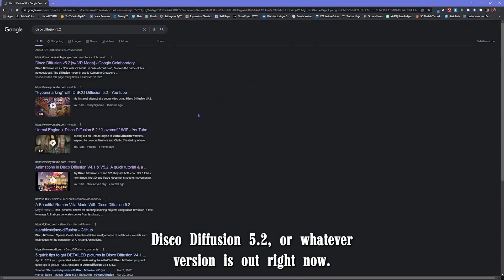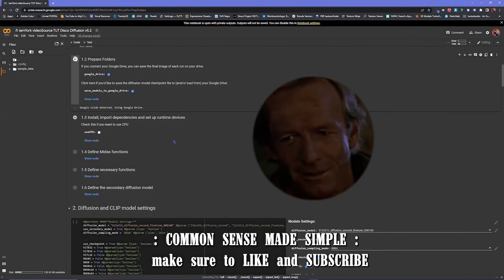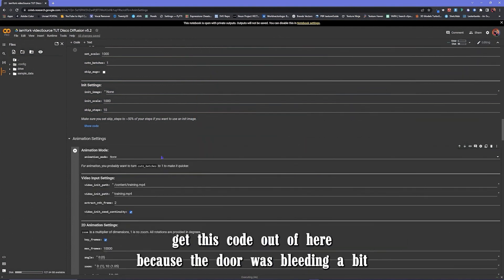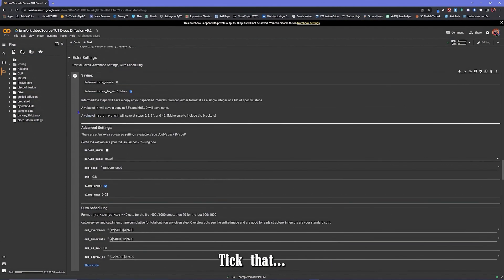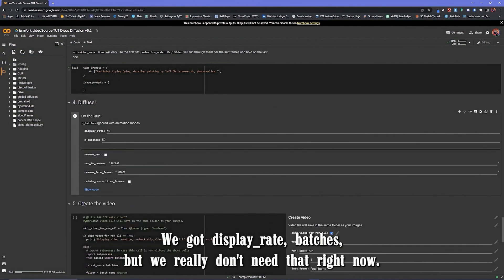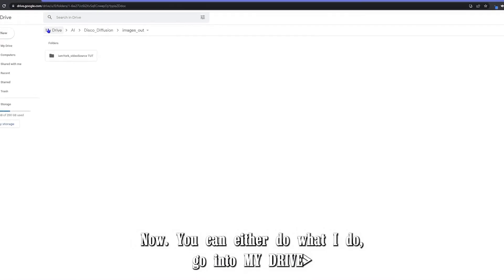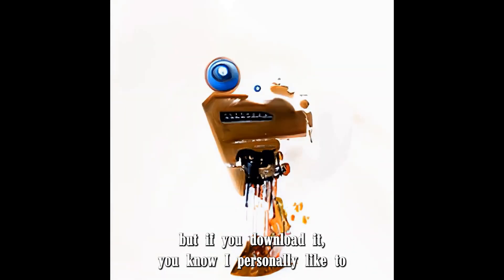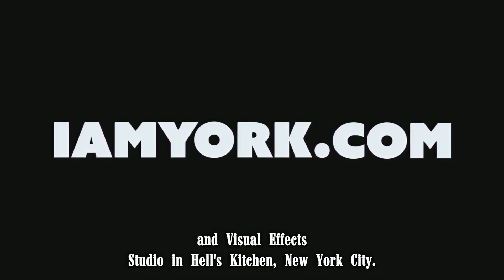How to Use Video Input in Disco Diffusion : Animation on Film Tutorial using Google Colab Notebooks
If you are ready to take the next step and start learning Stable Diffusion here are my tutorials using the Deforum Google Colab Notebook which I feel is currently the best for Stable Diffusion...

This is an example I made using the Video Input Setting in Stable Diffusion: https: //youtu.be/7Od6FyIKmUU

Are you a true fan of the channel and want to show your support in a fashionable way? Look no further! Introducing the official CSMS Logo shirt, now available in my arts for charity shop: GET ONE

iamYork has also launched a limited clothing line where ALL PROFITS
go to independent artists: PLEASE INDULGE

iamYork Imagery is a boutique Design, Animation, and Visual Effects studio in Hell's kitchen, New York city created by Nicolas Fenrir Tengri, a mixed media artist, animator and anti-designer...

We have started a YouTube Membership program that offers various rewards including access to DOWNLOADING the notebooks and  project files I use in my tutorials... plus MUCH MORE!!!

Here is a link to the video showing the next steps I took using Adobe After Effects

SETTINGs I changed from default in DD 5.2 Google Colab Notebook:

Diffusion and CLIP model settings:
[Ticked/Checked box]: for RN50x4

Basic Settings:
steps: 124
width_height: [320,320]
clip_guidance_scale: 6667
tv_scale: 10000
sat_scale: 1000
cutn_batches: 1

Animation Mode: Video Input
Coherency Settings:
frames_scale: 2000

I hope you enjoyed CSMS's first official Tutorial... hopefully there will be more to come... Any suggestions for future tutorials and/or any questions please leave in the comments...

JoshuAI Grambot also made a video explaining most of the DD settings, in a great way, here too that is really informative

for all being involved in creating and enhancing the notebook...

Computer Software used in this tutorial: Adobe Creative Cloud: After Effects, Premiere Pro, Photoshop, Character Animator...

Google Colab Notebook Tutorial: 001

Chapters : Time Stamps:

 0:00 - Intro
 0:10 - Content:
5:41 - Raw Video:
6:22 - Results:
6:45 - Gratis:
7:15 - Outro: